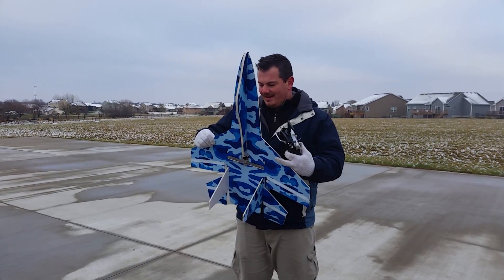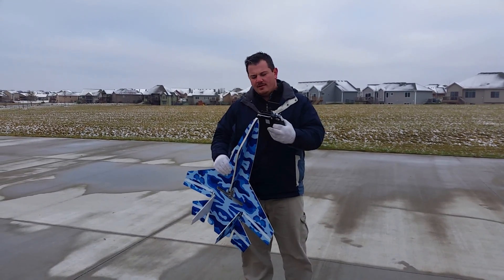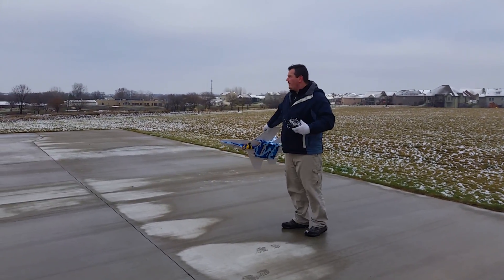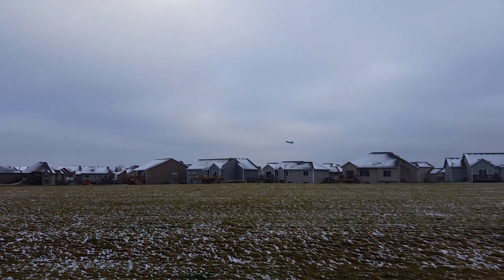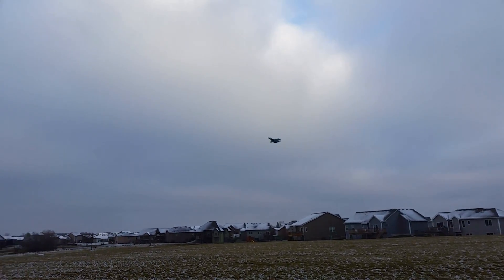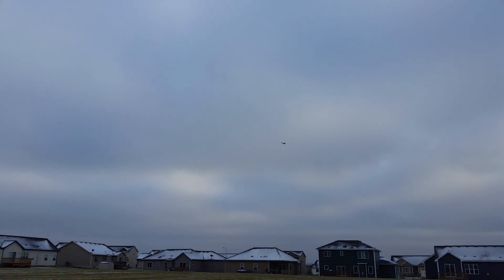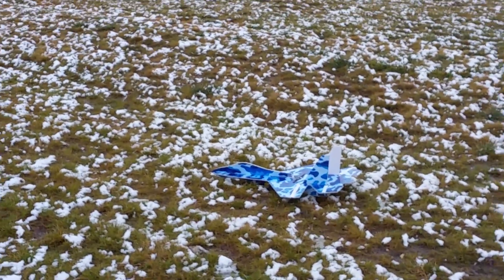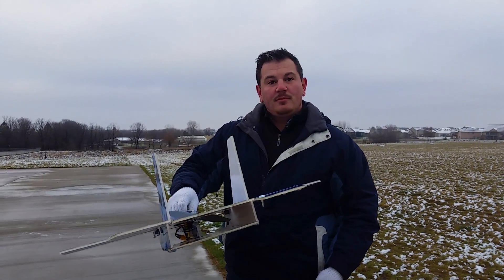Mig 29 Profile Plane - 2nd Flown with 3S 1000mAh 30C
Mig 29 - Foam Board Profile RC Plane - 2nd Flight w/ 1000mAh 3S 30C - prematurely ended flight due to low lipo charge (I think).

Transitters...

2200mAh 3S 60C Turnigy Heavy-Duty Lipo
2200mAh 3S 60C Zippy Compact Lipo
300mAh 2S 35-70C Nano-Tech Battery
180mAh 2S 20C Kinexsis Battery

Balance Charger
Parallel Charger Board
Parallel Charger Cable for Eflite 2S Lipos
Simple & Cheap 2S/3S Charger
Voltage Alarm 1-8S Lipo

Lemon-Rx 7Ch DSMX Rx w/ Stabilizer + Diversity Antenna
Lemon-Rx 7Ch DSMX Rx w/ Stabilizer + Satellite
Lemon RX DSMP/X 7Ch Rx w/ Stabilizer PLUS + Diversity Antenna (End-Pin) LM0044
Lemon Rx DSMX 6Ch Rx (no stabilizer)

HobbyEagle A3-L (...we just were using this cheaper version)
HobbyEagle A3 (...but this one is supposed to be even better?!?!?)

Kicker BSI
CA Medium NOT Foam Safe BSI
CA Medium Foam Safe BSI
CA Thin Foam Safe BSI
Propane Can
Nail Polish Remover for CA Cleanup
Metric and Standard Ruler Set
LED Kit

Wind sock
Wind sock pole

Planes I Have (or have reviewed, flown, etc)...
Cirrus SR22T 1.5m
Timber 1.5m
Timber UMX
Aero Commander UMX
Cessna 182 UMX
P-51D Blondie 1.2m
P-51D BL UMX
P-47D Razorback 1.2m
P-47D BL UMX
F4U-4 Corsair 1.2m
J-3 Cub UMX
F4U-4 Corsair 1.2m
T-28B Trojan 1.2m
Super Cub BNF 1.1m
Super Cub RTF 1.1m
Sport Cub 1.1m
Sport Cub S UMX RTF
Delta Ray BNF
Delta Ray RTF
Pulse 15e PNF
Duet RTF
Inum RTF
Inum Eliet RTF
Inductrix BNF
Inductrix RTF

EZIO 1500 EP Glider
ASW28 Volantex 2.54m - Banggood)
Sunbird 1.6m Glider KIT
Hawkeye Hand Launch Glider

- 40 Watt Soldering Iron Kit
OR
- Weller SP40NKUS 40 Watt LED Soldering Iron Kit, Red/Black
- Weller 8000 Soldering Iron Holder, Generic, Black
- Soldering Tips Weller ST3 and ST7 Combo Pack

- (Solder I Currently Use) Kester solder 44" Rosin Core #66/44 .8mm 1 lb. Spool
- (Solder I've Been Recommended to Try) Kester 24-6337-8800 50 Activated Rosin Cored Wire Solder Roll, 245 No-Clean, 63/37 Alloy, 0.031" Diameter
- SE MZ101B Helping Hand with Magnifying Glass
- Hakko 599B-02 Wire-type soldering iron tip cleaner
- Solder Flux Paste for Metal Welding Electronic Soldering Lead-free Soldering Paste 50G
- MG Chemicals #3 No Clean Super Wick De-soldering Braid, 0.075" Width x 5' Length, Green
- OMorc De soldering Wick, Solder Sucker & Solder Braid (2.5mm Width, 1.5m Length) – De soldering Vacuum Pump Solder Removal Tool
- Thermaltronics TMT-TC-2 Lead Free Tip Tinner (20g) in 0.8oz Container